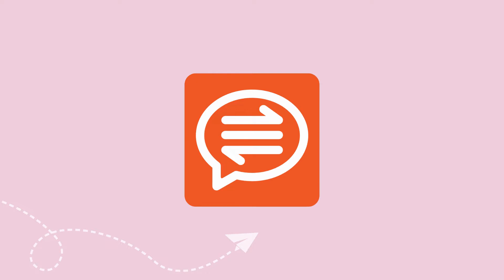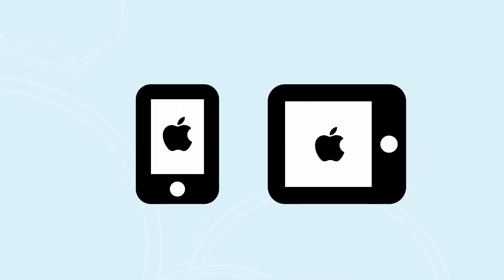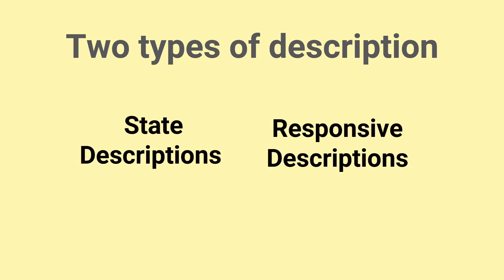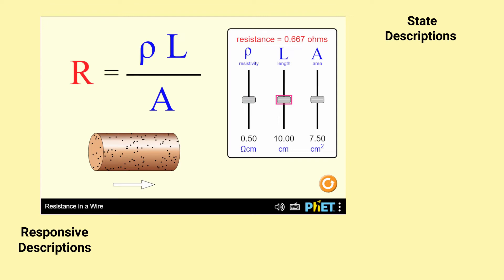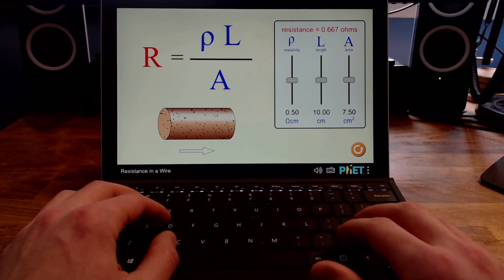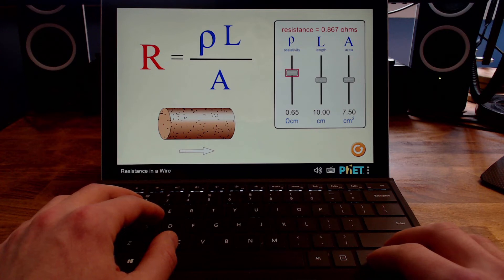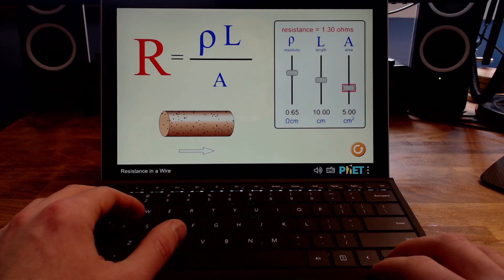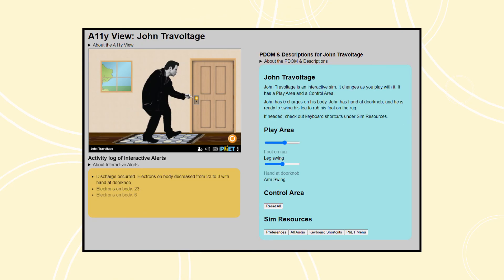Introduction to Interactive Description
A primer on accessing and making the most of the inclusive Interactive Description feature for PhET Interactive Simulations.

Learn more about this and other features, go to our Accessible Simulations